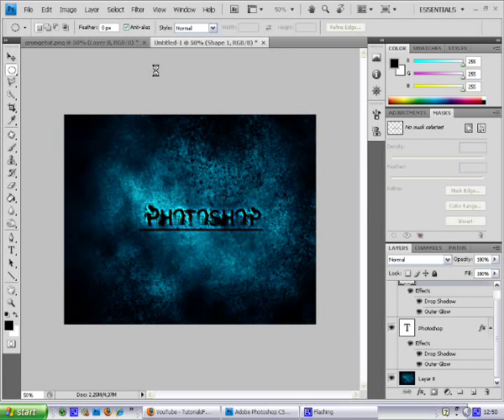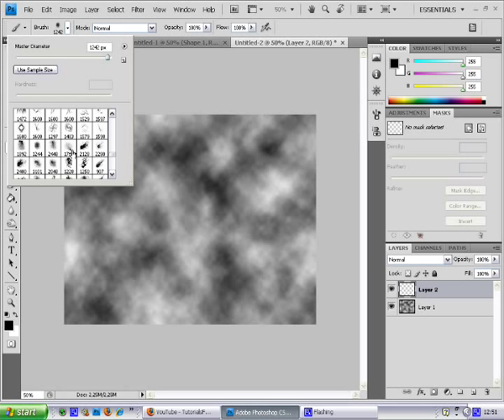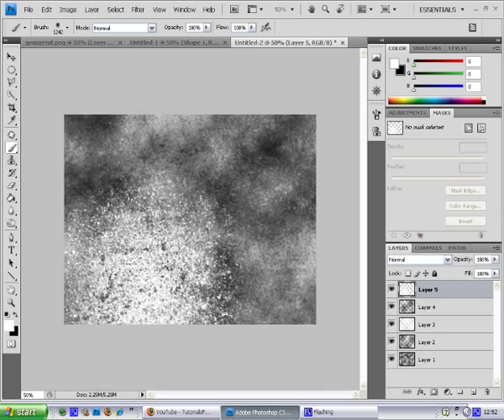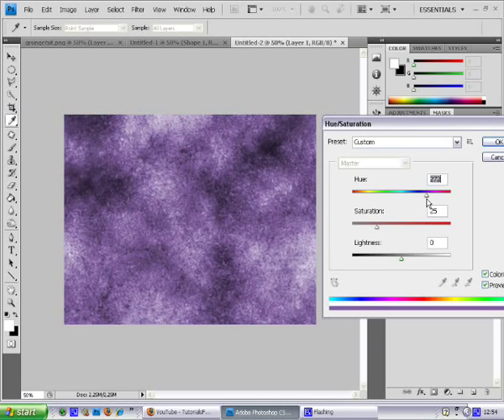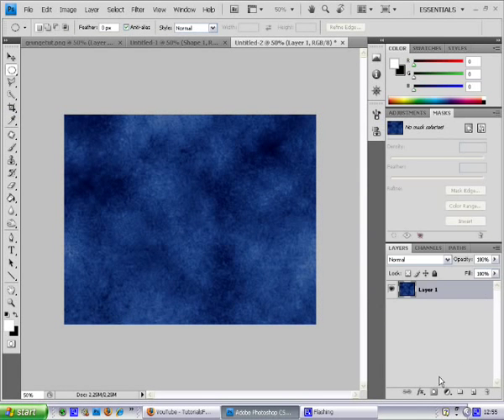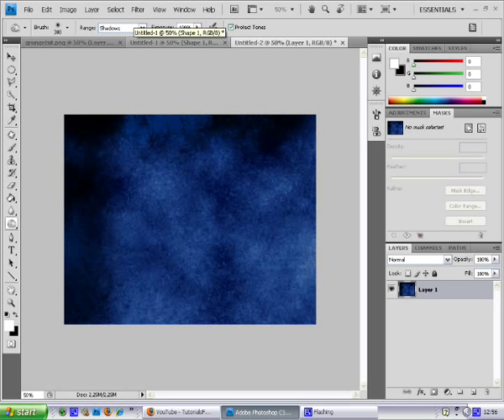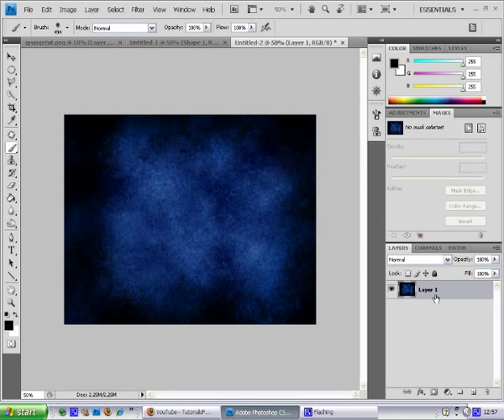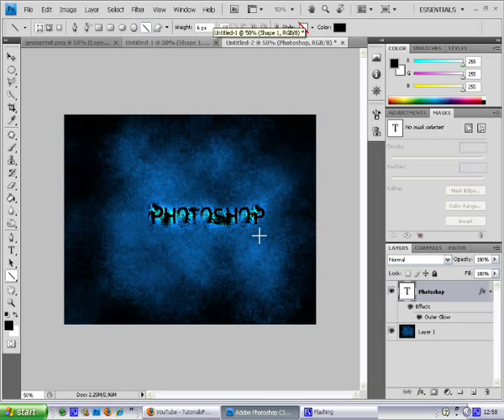Tutorial:Make cool grunge wallpaper photoshop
Hey comment if you have questions ;)